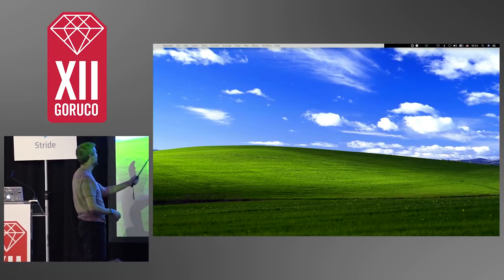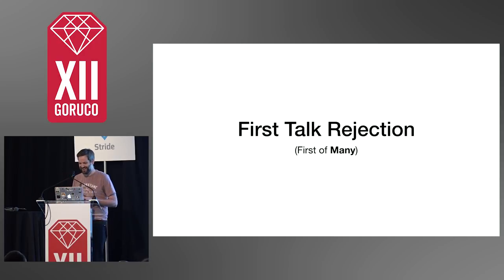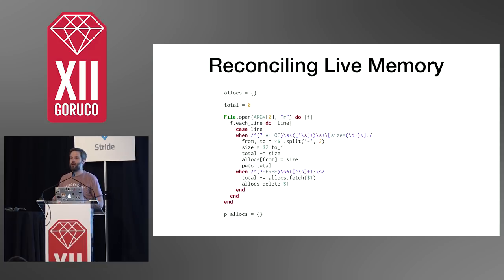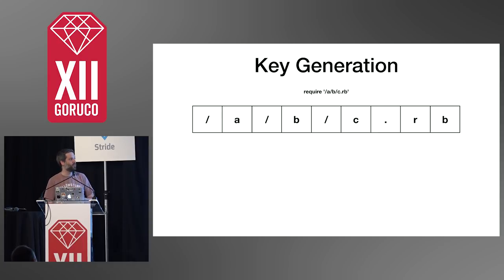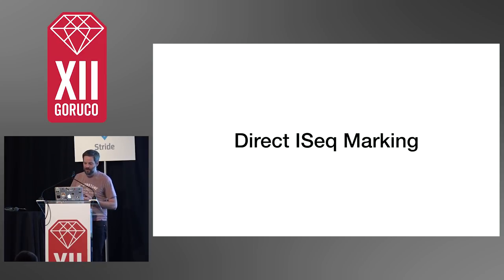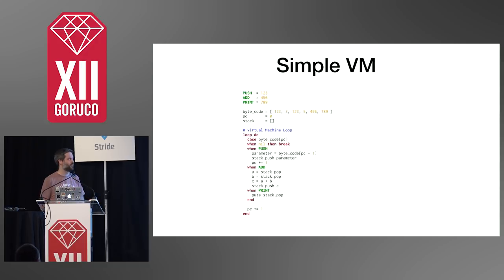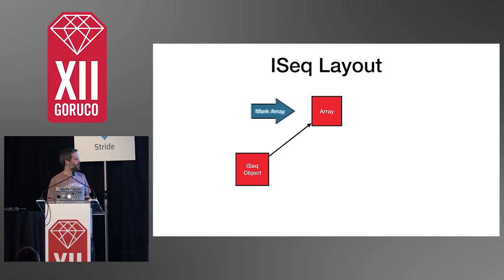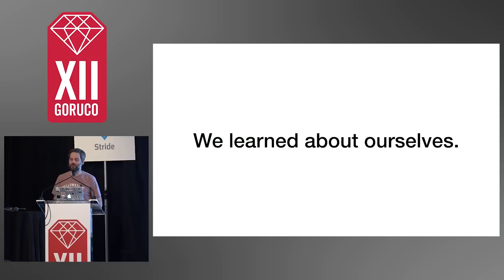GORUCO 2018: Closing Keynote: Analyzing and Reducing Ruby Memory Usage by Aaron Patterson